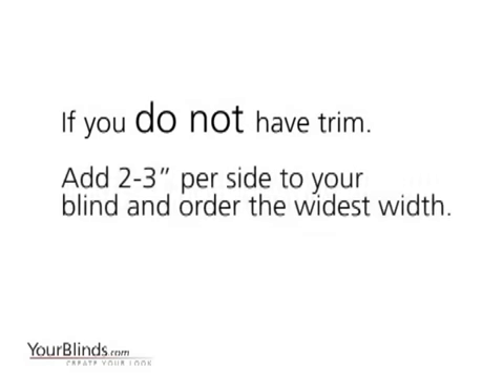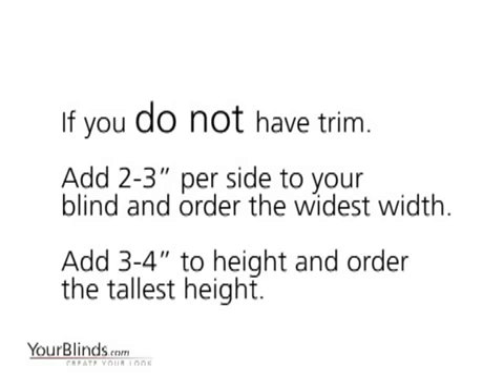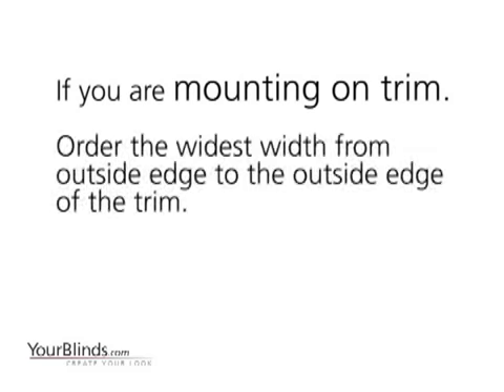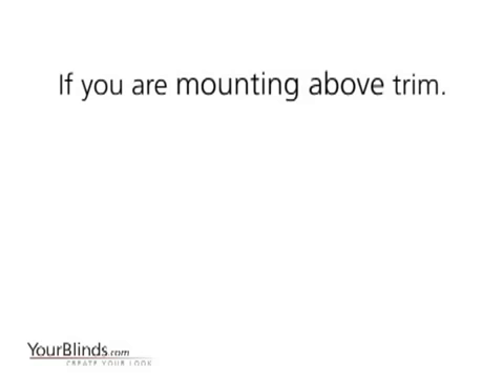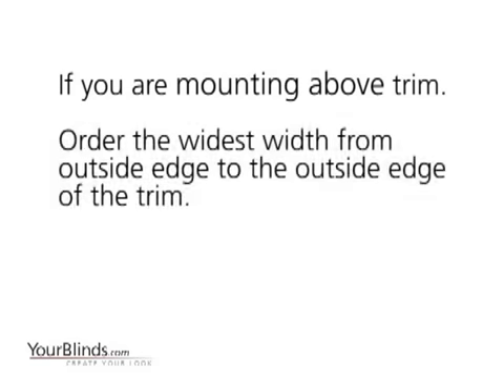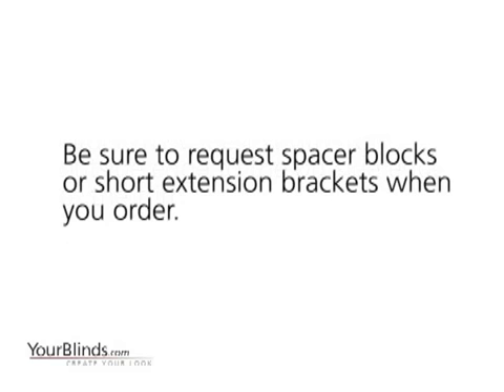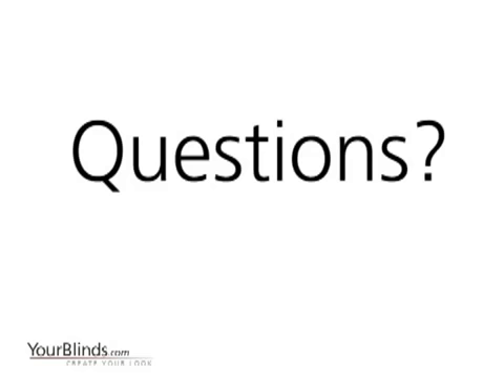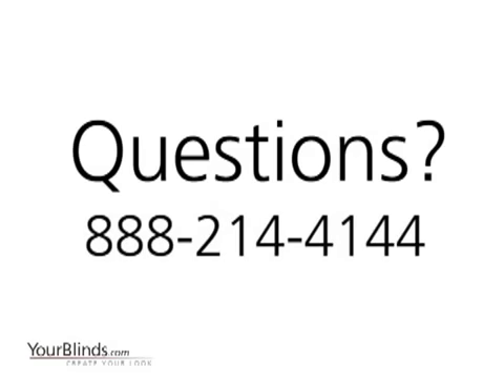Measuring for Cellular Shades - Outside Mount - YourBlinds.com DIY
Cellular Shades - How to measure for outside mount cellular shades.  Learn how here.  It's quick and easy.